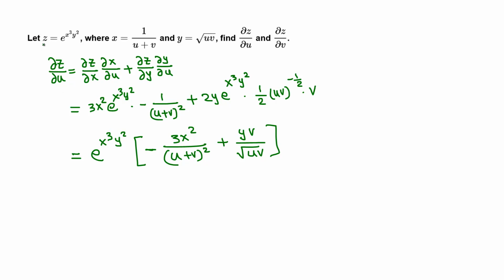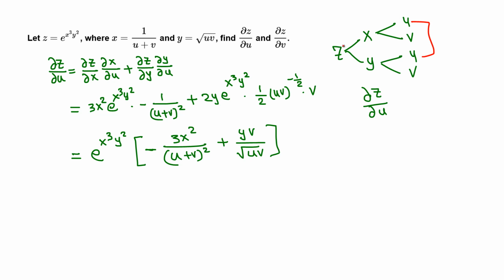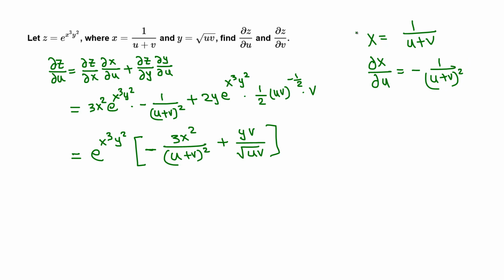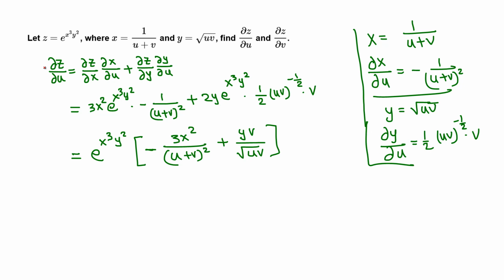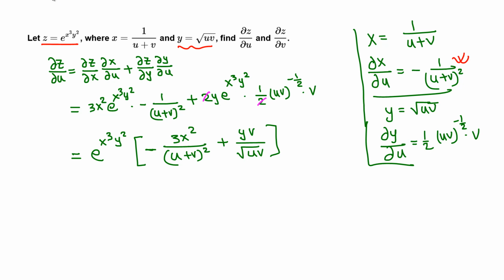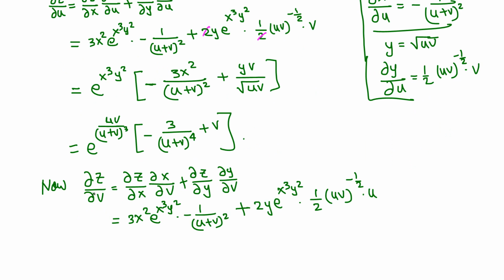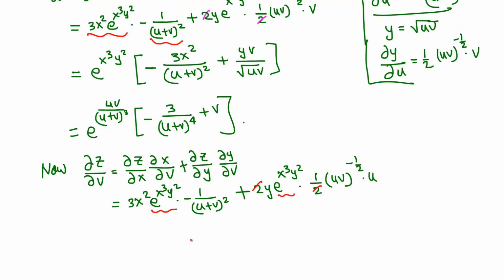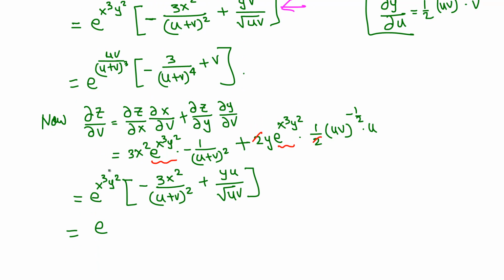Calc III: Finding partial derivative using chain rule example 3/3